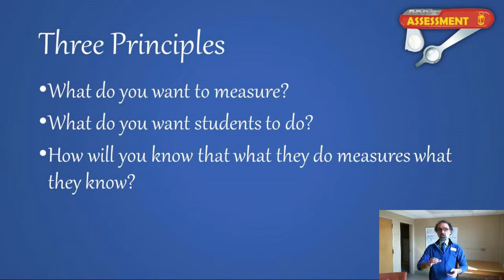Assessment Opener default 45c3e8ab